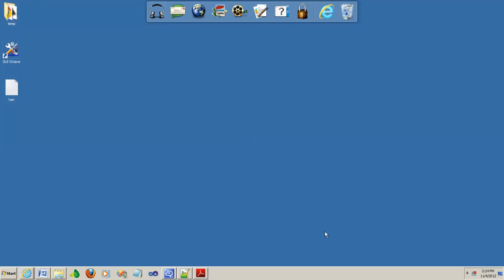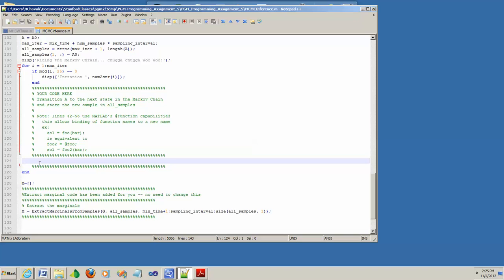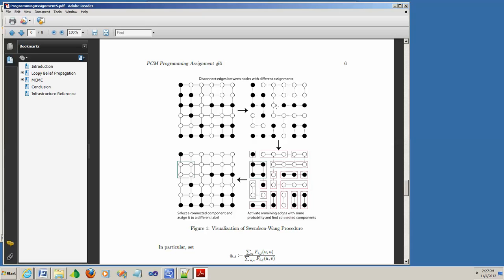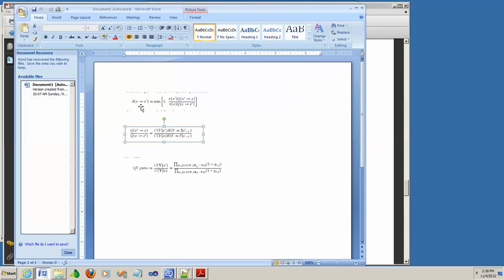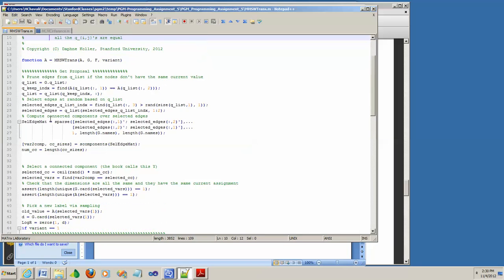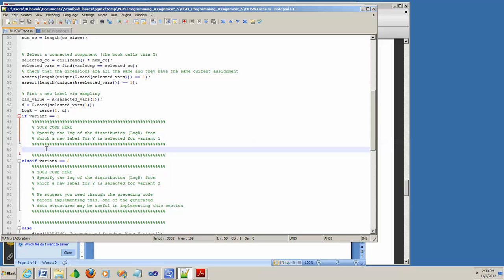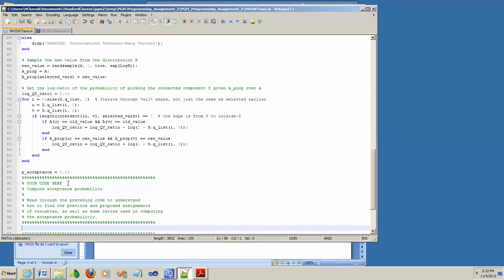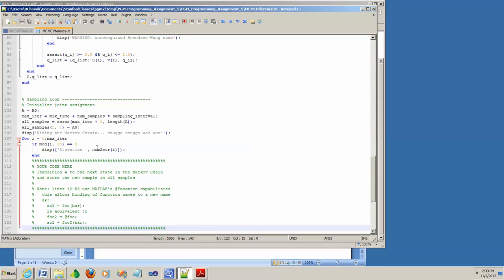Swendsen Wang and MCMC Inference Part1 And 2